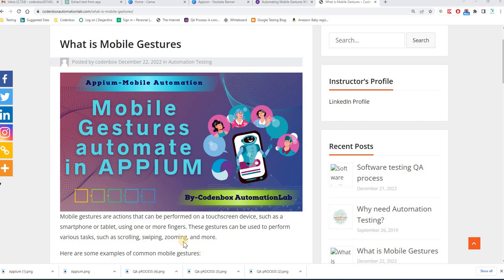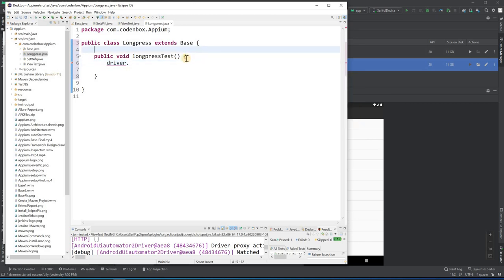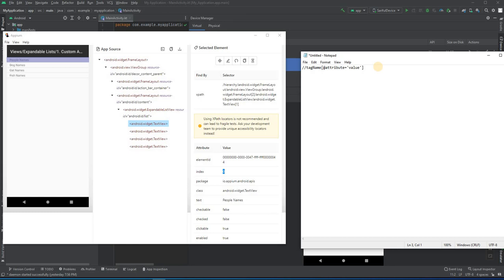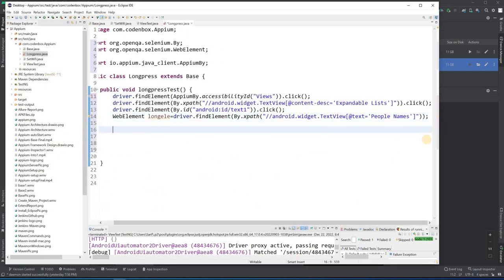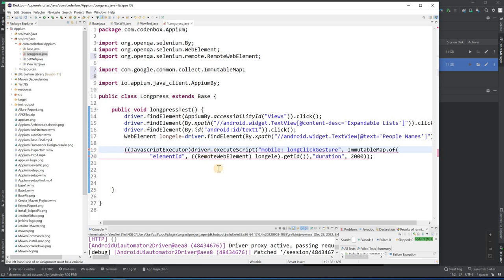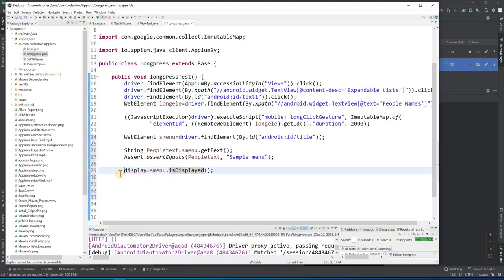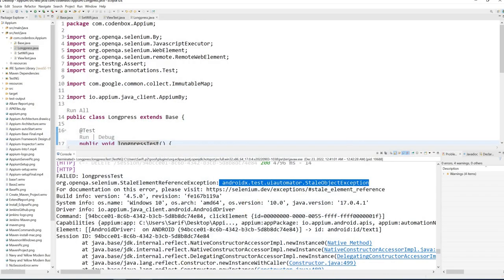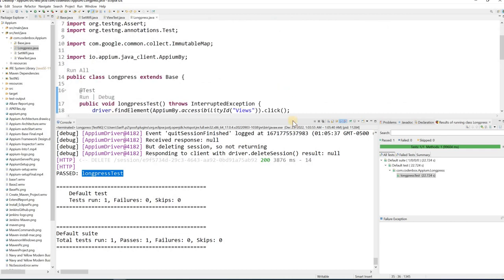Appium Tutorial 13: How to handle Long Press mobile Gesture in Appium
+How to automate Long Press mobile Gestures in Appium
+How to handle Long Press mobile Gesture in Appium
+ Mobile Gestures automation

Mobile gestures are actions that can be performed on a touchscreen device, such as a smartphone or tablet, using one or more fingers. These gestures can be used to perform various tasks, such as scrolling, swiping, zooming, Long Press and more.